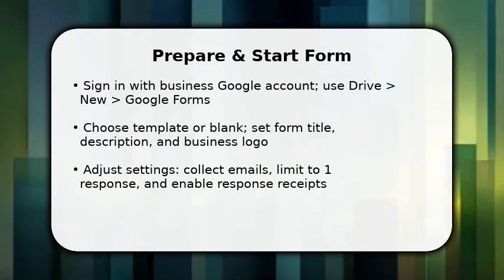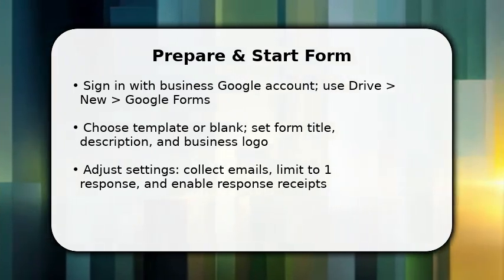How to Make Google Form for Business (only Way)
This video guide will walk you through setting up your form, customizing questions and fields specifically designed for capturing valuable customer information efficiently.

Google Form, Business Survey, Customer Information Collection, Form Customization, Online Surveys,